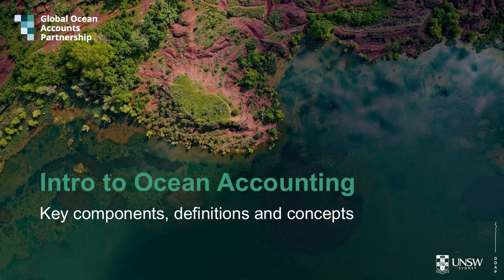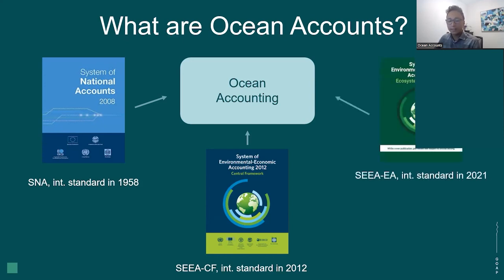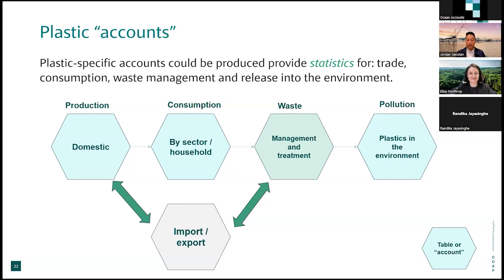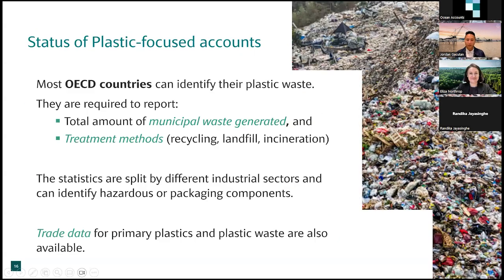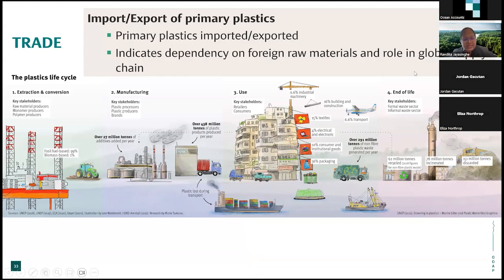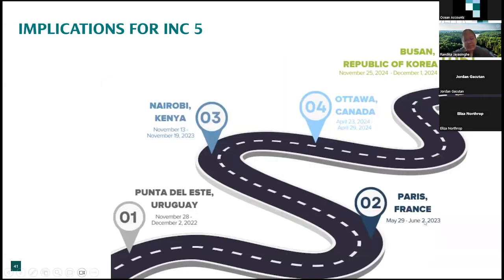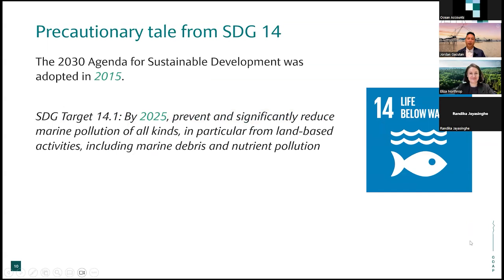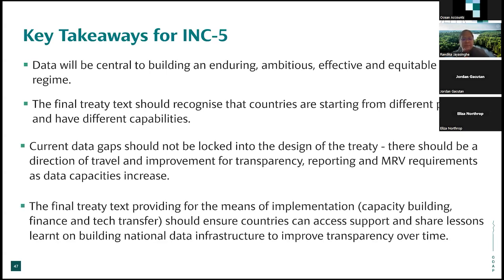Training Course: Introduction to Ocean Accounting and Plastic Accounting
This online training course covers
1. Introduction to ocean accounts
2. How ocean accounts can contain information relevant to marine debris management
3. Overview of the data available across the lifecycle of plastics
4. Introduction to plastic accounts
5. The opportunities and need to include data on plastics in negotiations for the upcoming plastic treaty.

This is delivered by the UNSW Centre for Sustainable Development Reform, which hosts the GOAP Secretariat. This includes directors Eliza Northrop and Ben Milligan, and researchers Jordan Gacutan, Randika Jayasinghe, Helena Dickinson and myself. This was by request of the University of Cape Coast, Ghana.